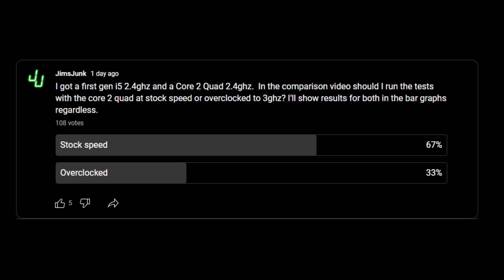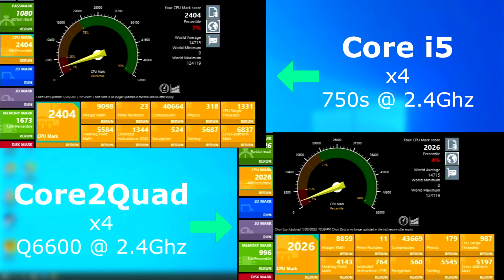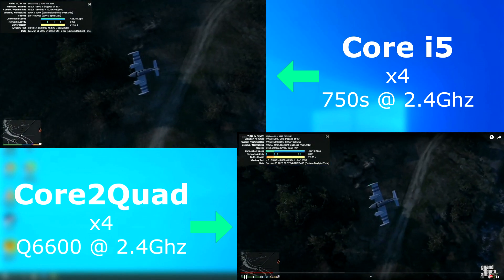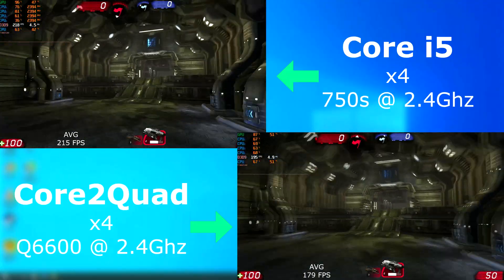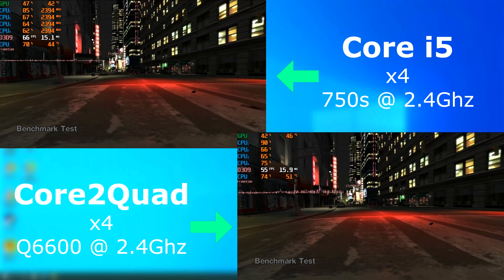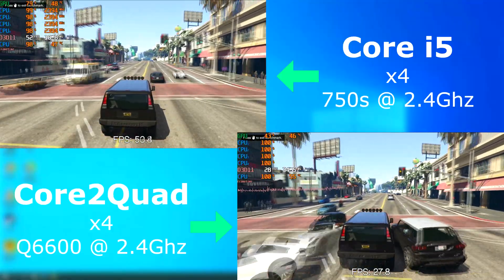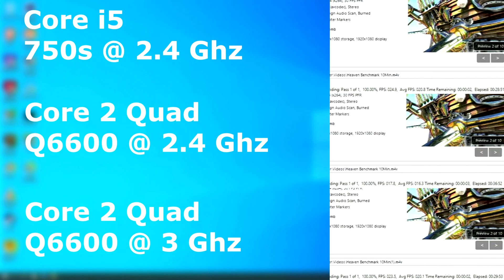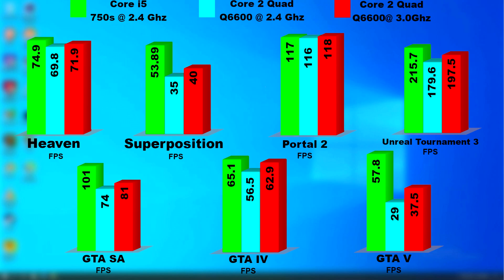Core 2 Quad vs i5 (First Gen) - Q6600 vs 750s 2.4ghz Intel CPU Comparison with Overclocking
Comparing a 2.4Ghz Core 2 Quad to a 2.4Ghz i5 750s

Hardware Used:
Dell Vostro 430 Motherboard
Lenovo
4x2GB DDR3 - PC3-10600
Asus Geforce 1030 2GB GDDR5
Crucial MX500 SSD
(more info soon)

00:00 - Intro
00:11 - Cpu info / Specs
00:44 - Passmark CPU
00:51 - Passmark Memory
00:55 - 7zip
00:57 - Cinebench
01:04 - Handbrake
01:13 - Youtube Test
01:33 - Superposition
01:59 - Unreal Tournament
02:13 - GTA San Andreas
02:28 - GTA IV
03:15 - GTA IV Benchmark Results
03:18 - GTA V
03:43 - Portal 2
03:54 - Overclocked Cinebench
04:08 - Overclocked Handbrake
04:17 - Overclocked Youtube
04:34 - Ycruncher
04:43 - Apps Graphs
04:54 - Games Graphs